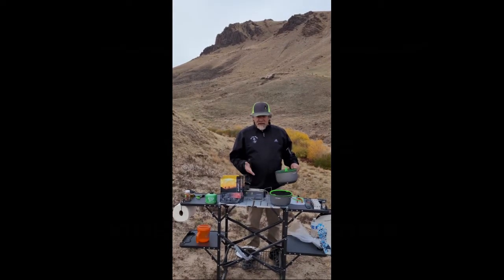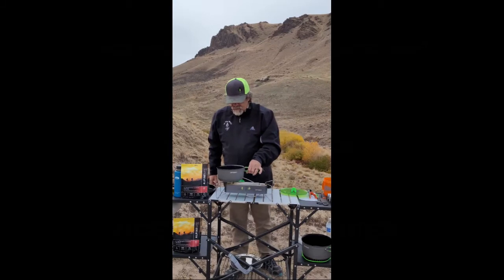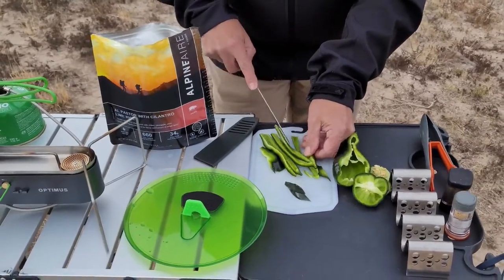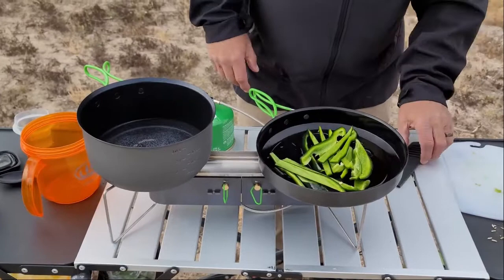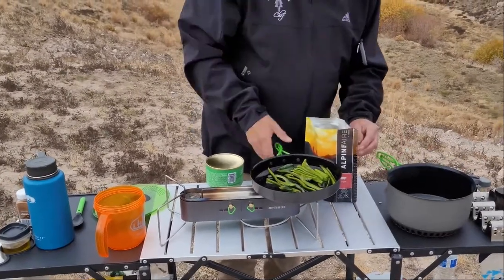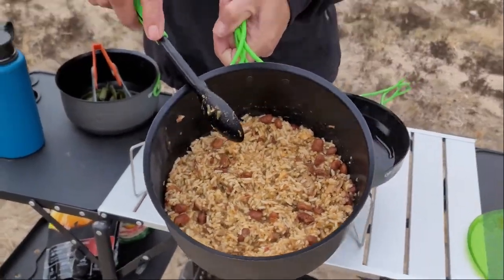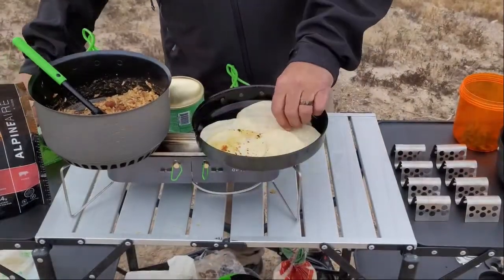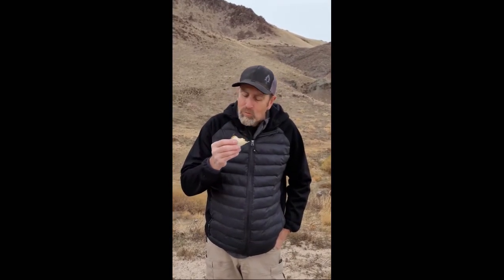Al Pastor Tacos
How to make Street Tacos in the Backcountry.

Produced with CyberLink PowerDirector by Steve Weston, In The Wild Chef